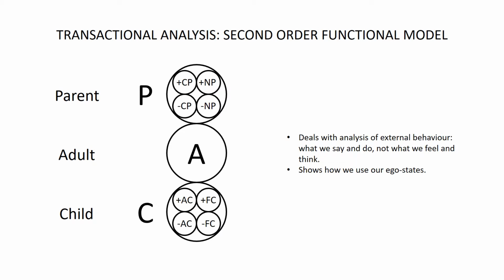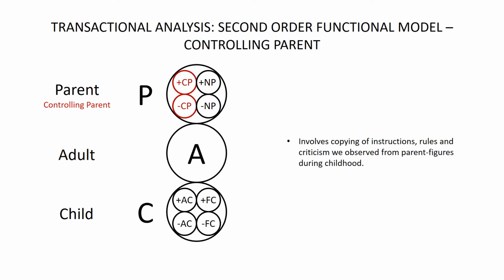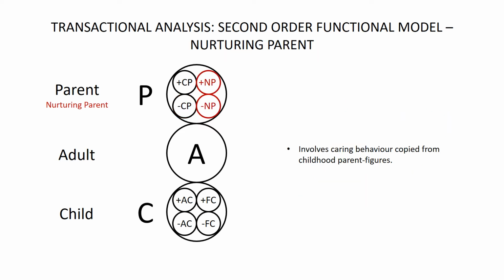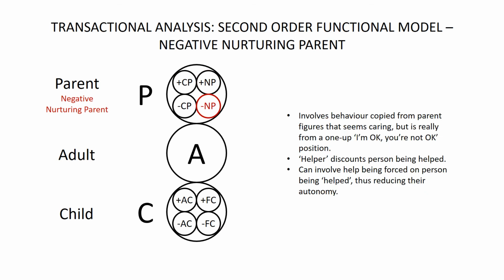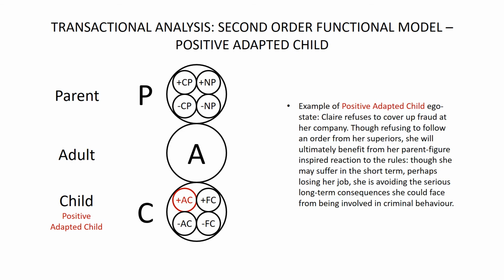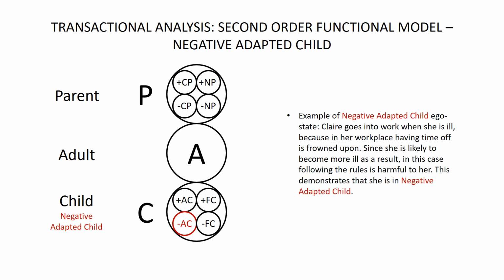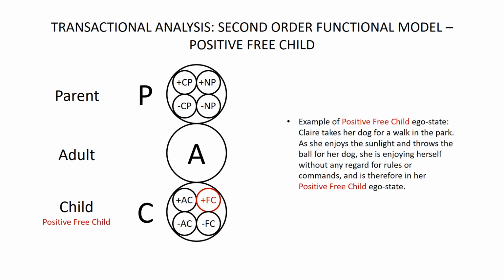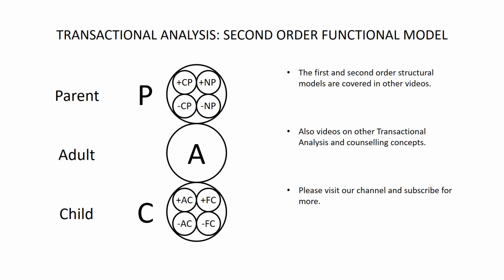Transactional Analysis: Second Order Functional Model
Welcome to our video on the Transactional Analysis Second Order Functional Model, which deals with our behaviour and how we use our ego-states.

Knowledge of the first order structural model is useful in understanding the second order functional model. If you're not familiar with it, please watch our video on it: